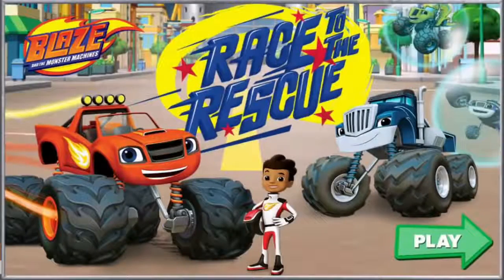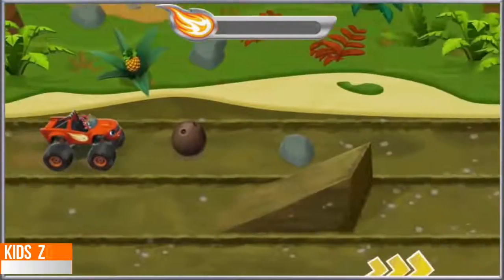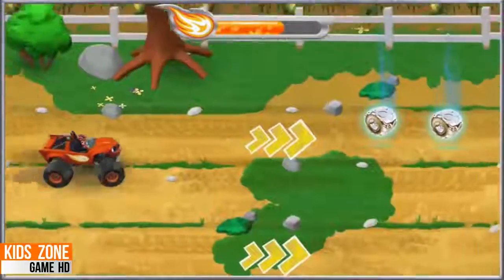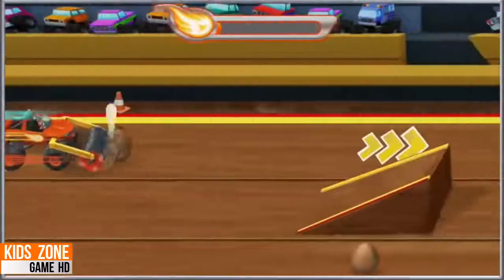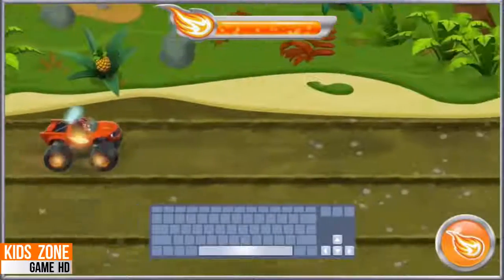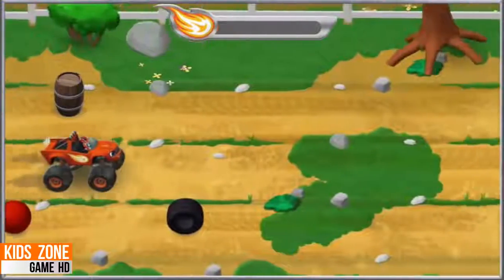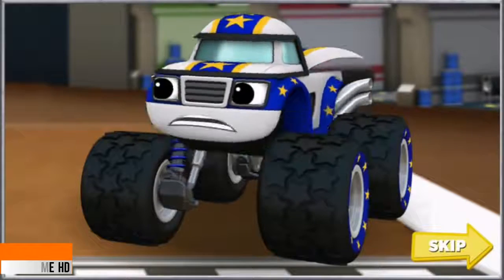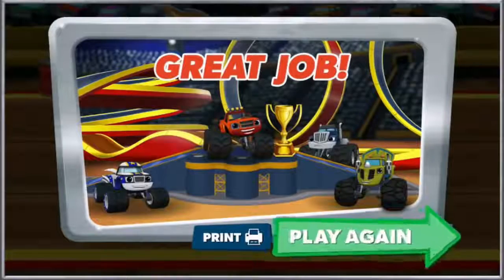Blaze And The Monster Machines | Blaze Race to the Rescue | Nickelodeon Blaze Monster Machines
► This Channel contains all the favorite characters, such as Baby Hazel, Dora The Explorer, Bubble Guppies, Peppa Pig and Team umizoomi, Paw-Patrol, Frozen Princesses, Spongebob Squarepants, Bubble Guppies and many many more!
Click and watch the fantastic game videos and start your child on learning colors, numbers, animals and much more!
New, fun games and movies are uploaded almost every day on this channel, as we try to provide quality content for your kids, with educational tools and practical skills.
Our videos are an opportunity for learning for your baby, toddler or older kids. Please enjoy one of the most interesting game videos for children on YouTube !

►Support Us !